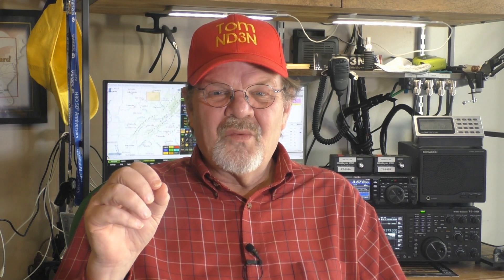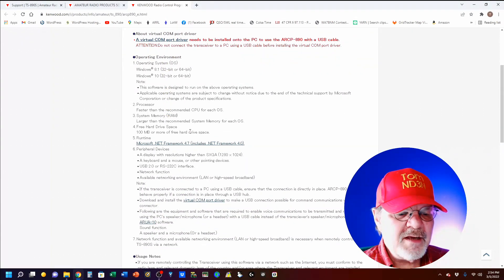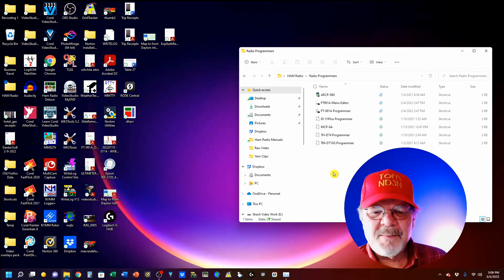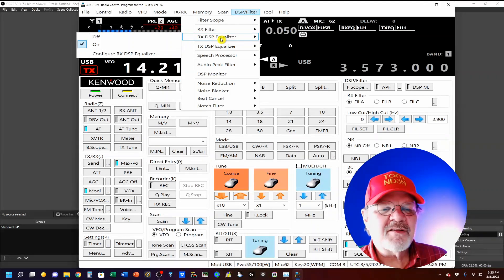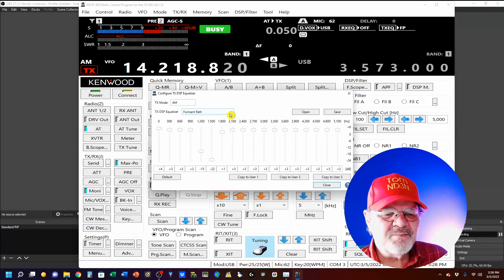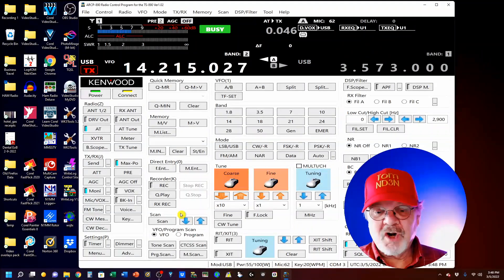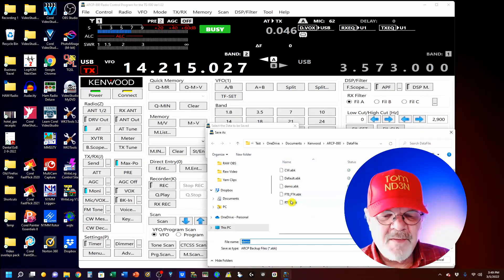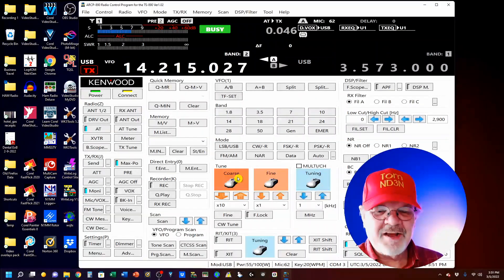Benefits of the ARCP-890 with the TS-890S HF Ham Radio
For every HF Rig that Kenwood has made for the last 20-plus years, starting with the TS-2000S, Kenwood has provided as a free download an Amateur Radio Control Program (ARCP) specific to those rigs.

Although this video is about the ARCP-890 – for the TS-890S – It could also apply to the TS-990, TS-590, TS-480, and the TS-2000, as all the ARCPs are similar  Even if a rig has been discontinued, you can still download the ARCP.

I'll be going through downloading and installing the program, connecting the TS-890, and reviewing some of the capabilities of this program.  In particular, we'll take a look at the DSP equalizer settings, memories, menu function settings, and finally one neat trick that will make you're set up in the future much quicker.

Chapters:

00:01   Introduction
01:11   Download
03:40   Install
04:30   Connect
06:29   DSP Equalizers
09:00   Memories
10:02   Menu Functions
11:22   Write/Save
14:37   Summary and End Notes

73 de Tom, ND3N